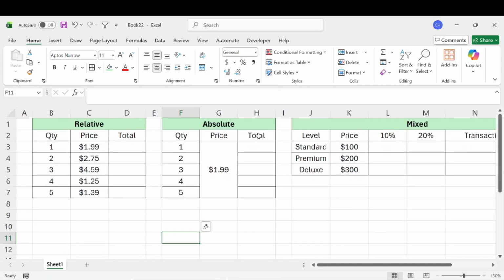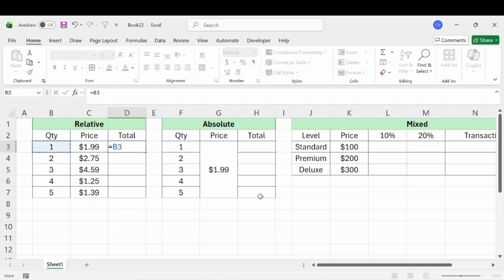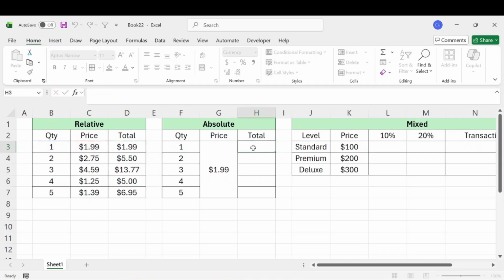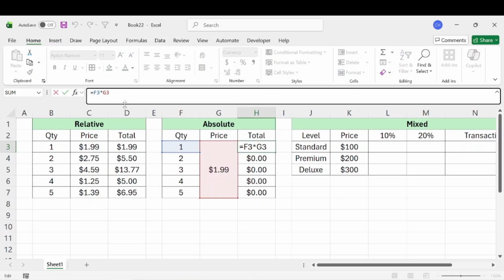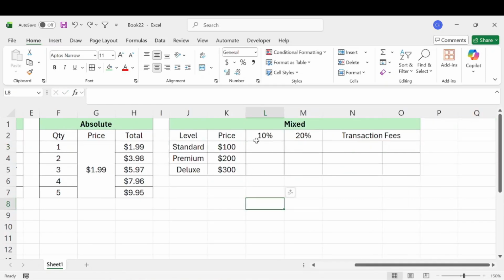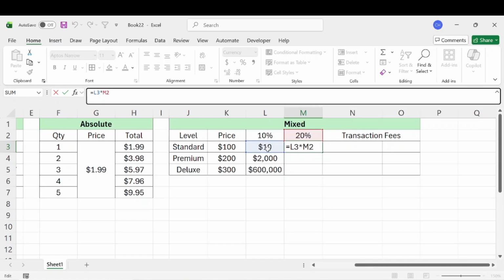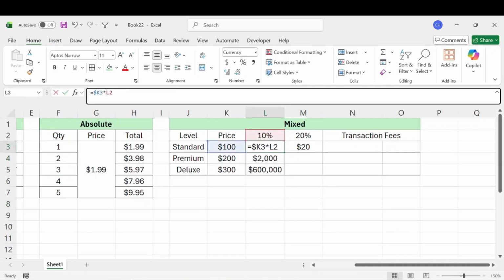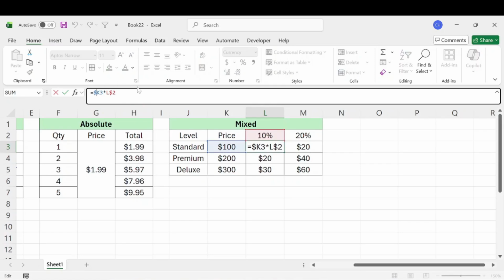The Difference Between Absolute & Relative Cell References In Excel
Standing Desk:

Great book on business:

Simple tutorial on what cell references are in Excel. Simple, but extremely important to understand when creating formulas in Excel. Knowing how cell references work can help you navigate and use Excel so much more effectively.